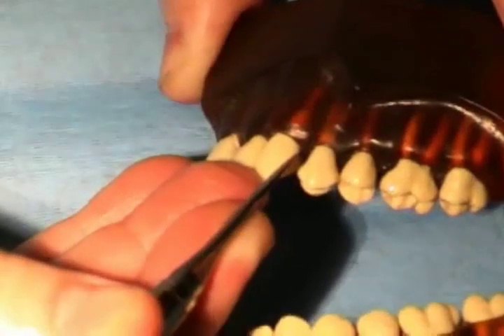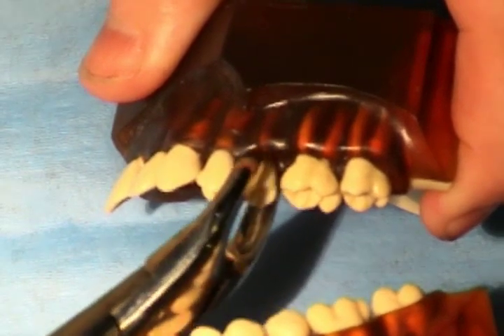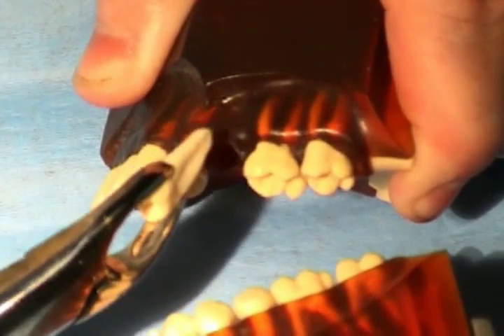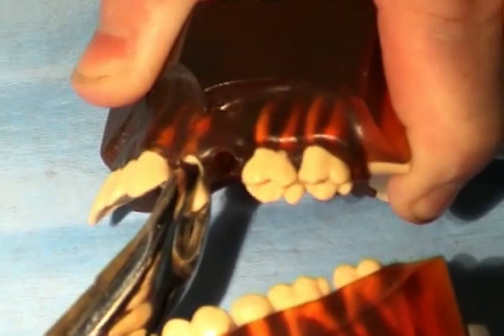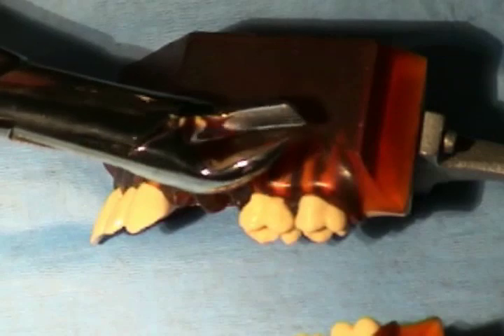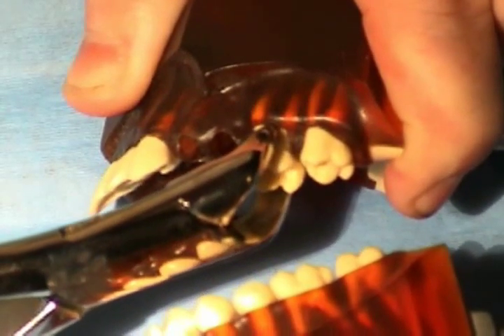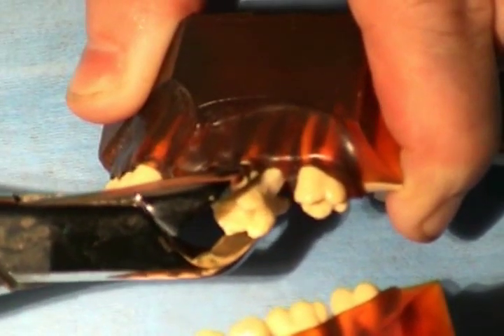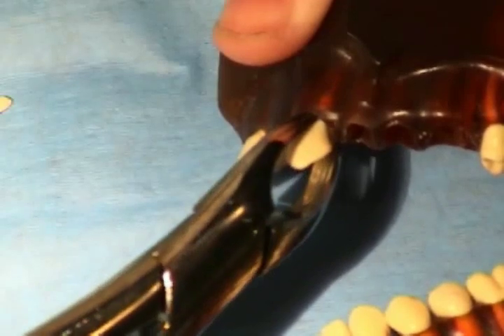Extraction of teeth on a model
The University of The Pacific Arthur A. Dugoni School of Dentistry presents a video illustration how to extract teeth on a model by Professor and Director Anders Nattestad, Department of Oral and Maxillofacial Surgery